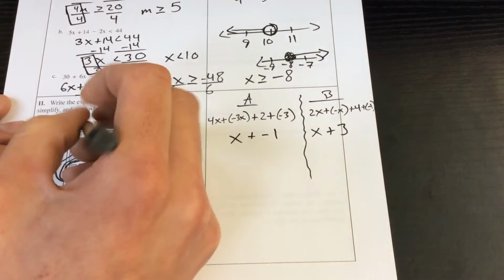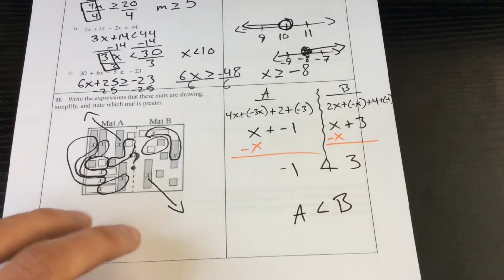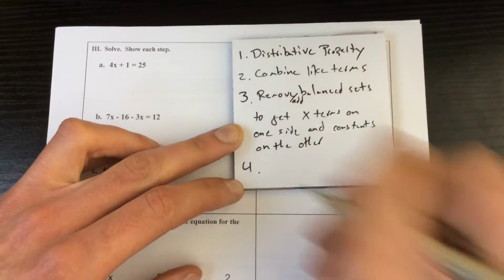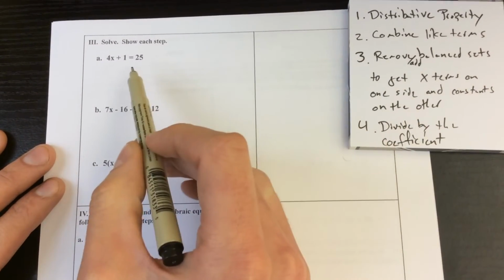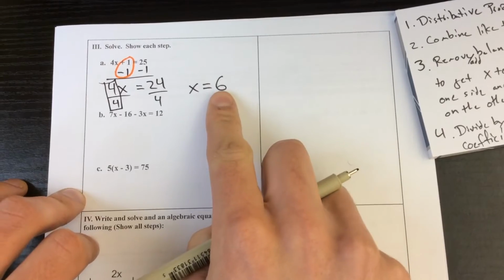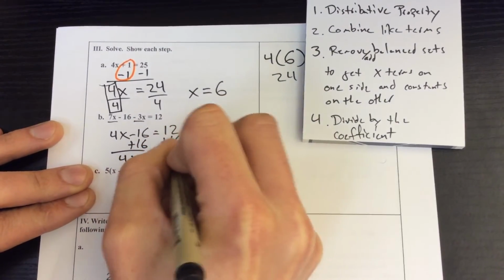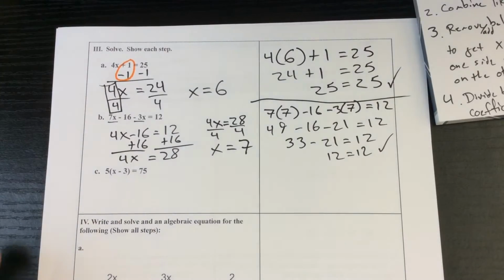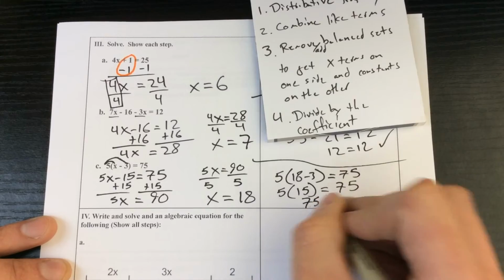Ch 6 SWYCD